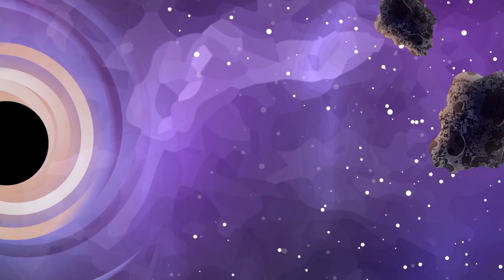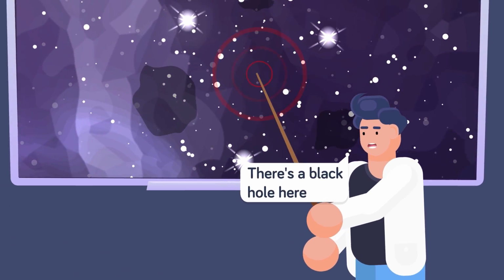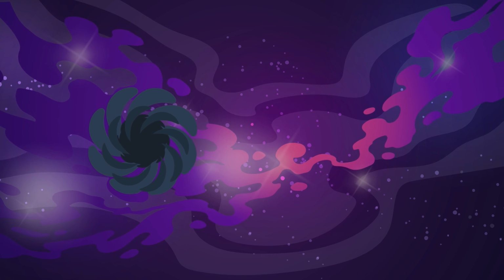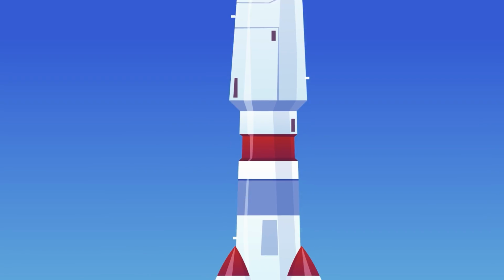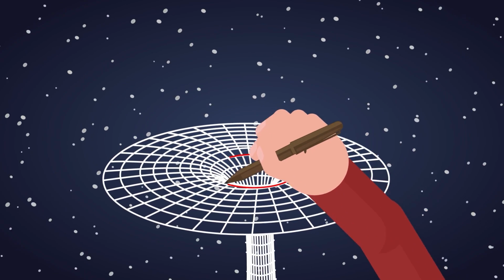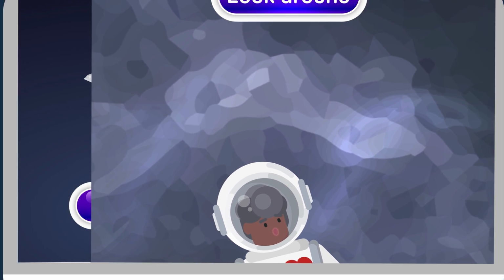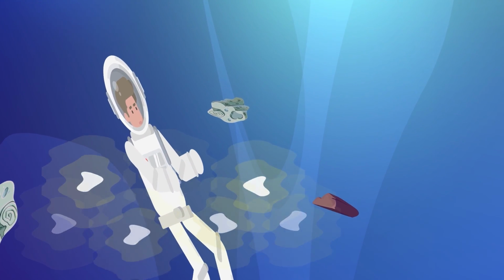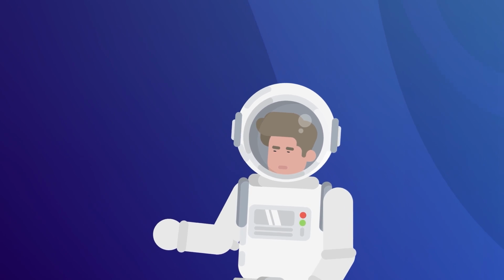What's Actually Inside A Black Hole?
In today's video we are going to take you somewhere you have never been before. No one has ever been there, because anything that goes there ceases to exist. Today we are taking you inside a black hole! What does science have to say about this? Watch today's crazy new video to find out what the inside of a black hole is actually like!